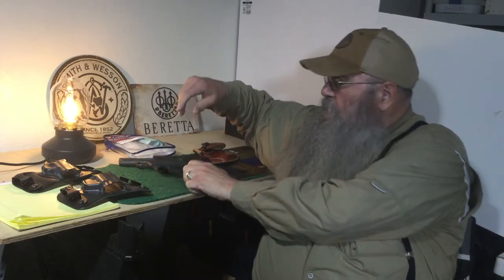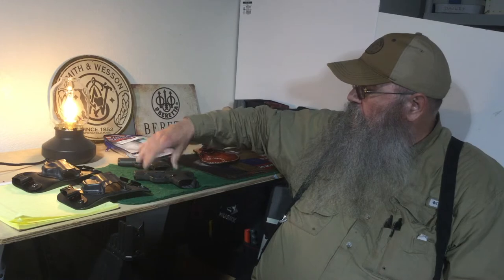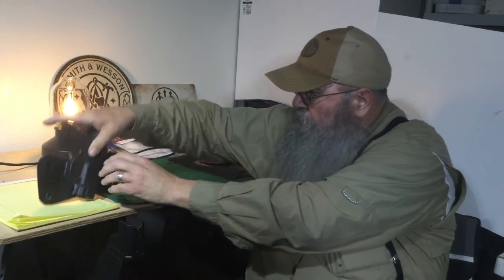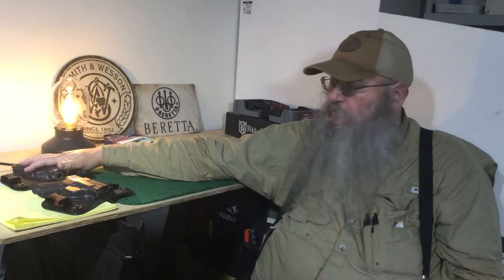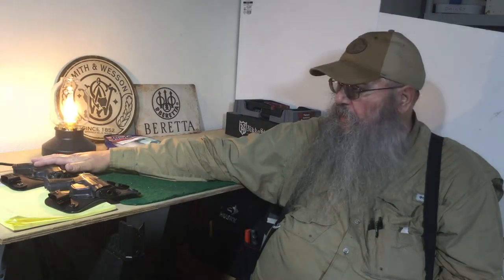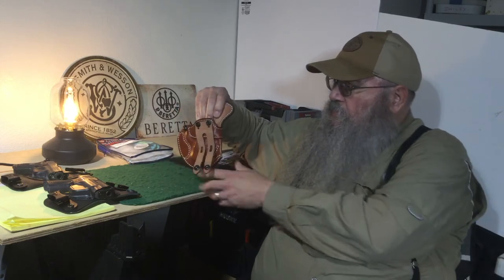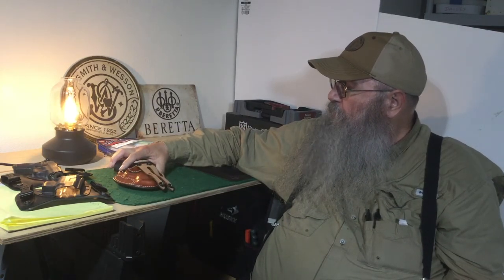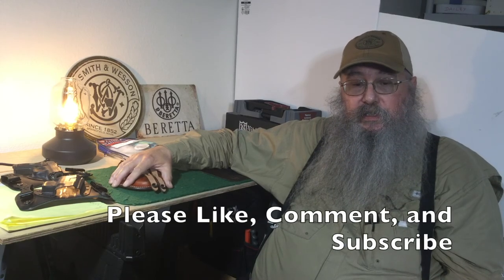S&W M&P Shield Plus DeSantis Cozy Partner Holster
The DeSantis Gunhide Cozy Partner leather holster which is an IWB snap on and off model is shown.  Also, video focus is on why finding a comfortable and more usable holster being key to EDC use can be important.  Comparison of previous IWB Shield Plus holster is discussed and why the same holster model works fine for the Sig Sauer P938 Legion, yet can be at times a different fit with another gun like the S&W Shield Plus..